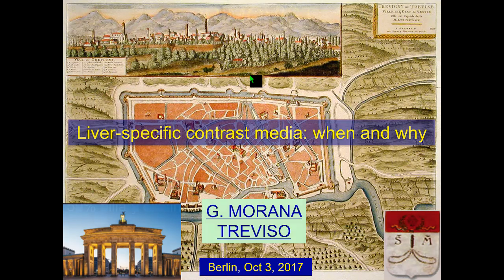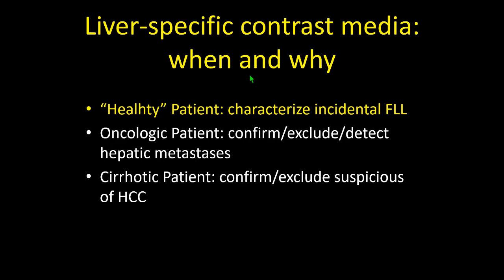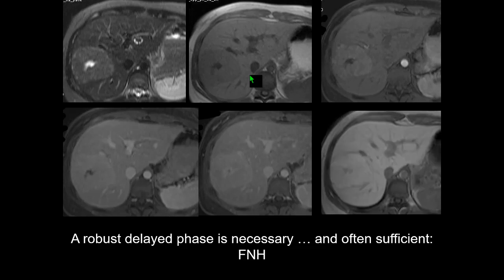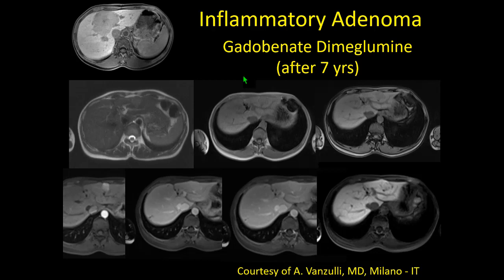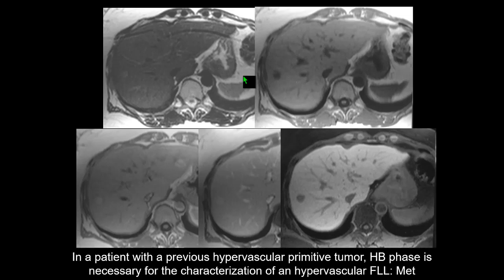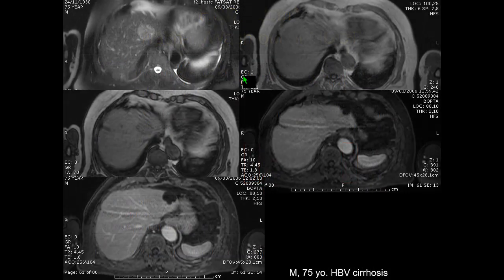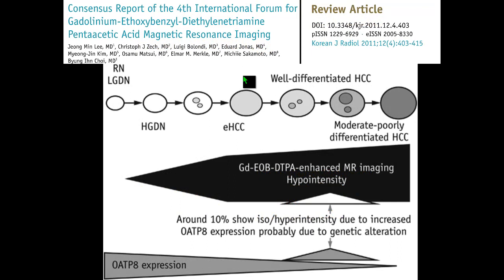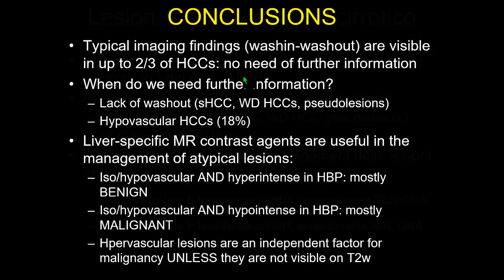International Cancer Imaging Society Oct 17. Liver specific contrast G Morana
Giovanni Morana, Michele Fusaro

Radiological Department, General Hospital Ca’ Foncello, Treviso, Italy

Thanks to the complex histological anatomy of the liver it has been possible to develop several LSCM, targeted to different cellular lines (hepatocites, RES) and mechanism of intracellular uptake. However, mostly due to commercial reasons, only two LSCM targeted to the hepatocites are nowadays available (although in few countries also a RES-specific contrast agent is available), which share the same uptake mechanism.

Gadobenate dimeglumine (Gd-BOPTA, MultiHance, Bracco Imaging S.p.A., Milan, Italy) and Gadolinium ethoxybenzyldiethylenetriaminepentaacetic acid (Gd-EOB-DTPA, Shering AG, Berlin, Germany) demonstrate combined perfusion and hepatocyte-selective properties. Such compounds distribute initially to the vascular-interstitial compartment in an analogous manner to that of the conventional, extracellular CM. Thereafter, a fraction of the injected dose (4% for Gd-BOPTA, 50% for Gd-EOB-DTPA) is taken up into the hepatocytes causing an increase of the signal intensity of the hepatic tissue and eliminated via the biliary ducts (1).

Both contrasts give advantages in the diagnostic management of focal liver lesions (FLL): in the dynamic phase they give the same information of conventional CM, with higher signal for Gd-BOPTA (2), but a significant difference can be observed between the two LSCM, as with Gd-EOB-DTPA extraction by hepatocites starts few minutes after the injection, and a real late distribution phase cannot be observed, impairing the characterization of FLL with a significant desmoplastic or fibrotic component, such as cholangiocarcinoma or fibrous hemangiomas, which after this CM appear rapidly hypointense (3). On the contrary in the hepatobiliary phase (HBP), obtained at 20’ (Gd-EOB-DTPA) or 2-3 hours after the injection (Gd-BOPTA), the larger extracted fraction of Gd-EOB-DTPA (50%) give a higher enhancement of the liver in comparison to Gd-BOPTA (2), especially in cirrhotic patients, where the uptake of LSCM is inversely related to the amount of fibrotic changes (4).

In the HBP liver-specific properties add a great capacity to better identify small non-hepatocellular lesions (which appear markedly hypointense in the HBP) or to better characterise benign hepatocellular lesions (which usually appear iso- to hyperintense in the HBP) from malignant ones (usually not able to uptake the LSCM).

The behaviour in the HBP after LSCM differs among different FLL:

- Benign hepatocellular FLL, such as FNH, NRH, usually show uptake of LSCM (5, 6);

- Border-line hepatocellular FLL, such as Hepatic adenoma, usually do not show uptake of LSCM (5, 6);

- Non hepatocellular FLL, either benign (eg. Hemangioma) or malignant (cholangiocarcinoma, metastases), do not show uptake of LSCM (3, 7);

- In the cirrhotic liver, regenerative or low grade dysplastic nodules (LGDN) usually show uptake of LSCM, while HGDN or HCC do not show uptake of LSCM (8).

In these patients, LSCM are especially helpful in case of nodules with atypical appearance in the dynamic phase (hypovascular; lack of washout), as the hypointensity in the HBP is suspicious for malignancy (9).

- Finally, the elimination of the LSCM via the biliary pathway gives the possibility to further explore biliary diseases by using T1w images instead of MRCP, using functional information.

In conclusion, LSCM are an important tool to better identify and characterise FLL. In case of atypical imaging appearance of FLL at US or CT, their use is necessary. Moreover, in oncological patients as well as in cirrhotic patients their use improves the accuracy of MRI in the detection and characterization of FLL. Finally, some biliary diseases are better evaluated using the biliary elimination of LSCM.